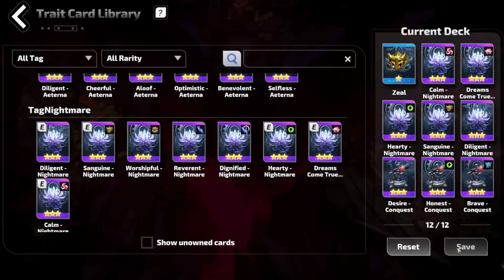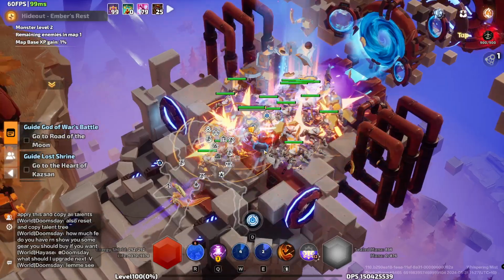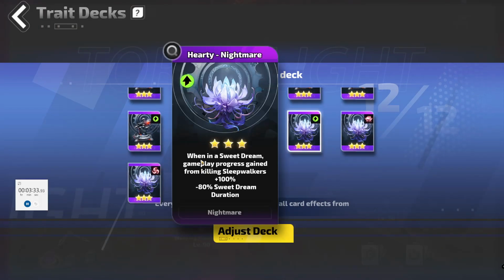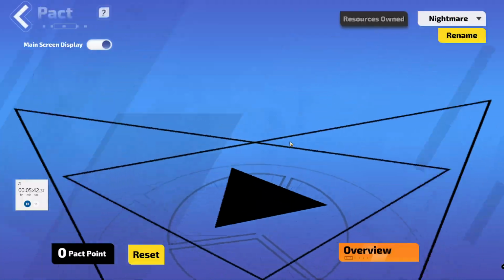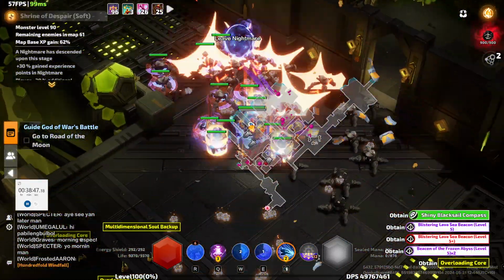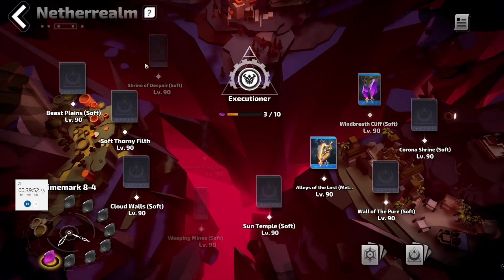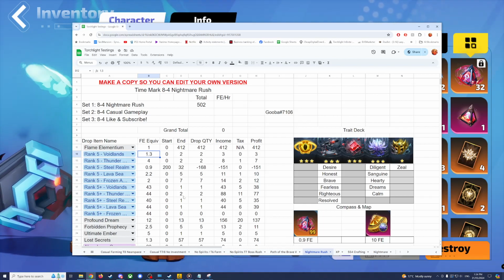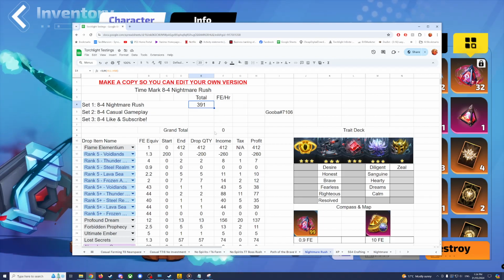Torchlight SS4 // Add 500FE/Hr To Maps! // Nightmare Rush Test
G'day Everyone,

Just having a bit of fun messing around with the build in 8-4 maps.

In this I test out Nightmare and ONLY nightmare. Adding it to your maps is insane.

Build Code: enQCbRmJEe+34wAAAAAAFQ==

Feel free to add me to Discord and I'll send you a link to my tracking spreadsheet.

Time Stamps

00:00 -